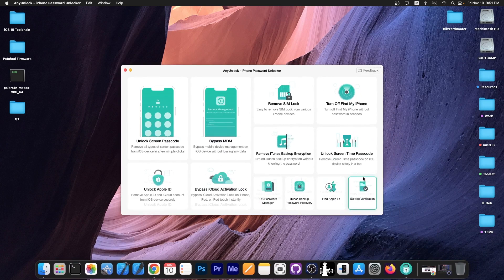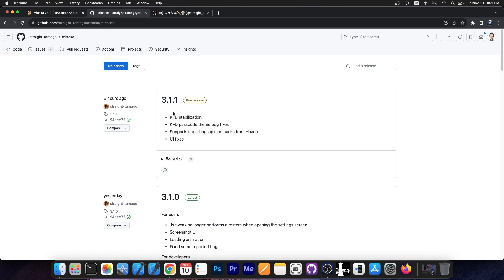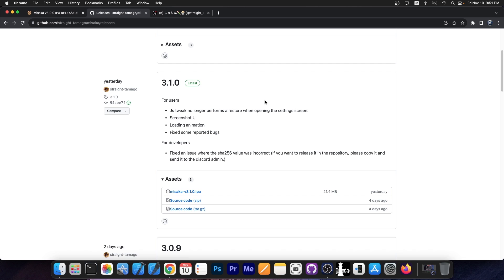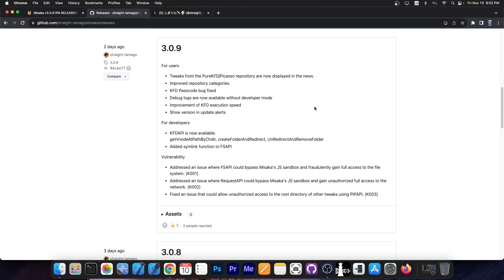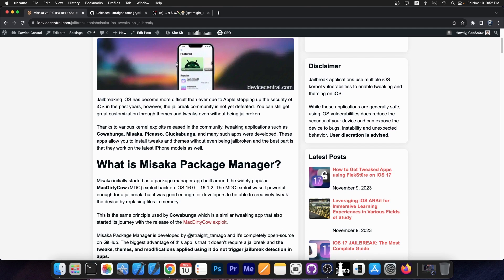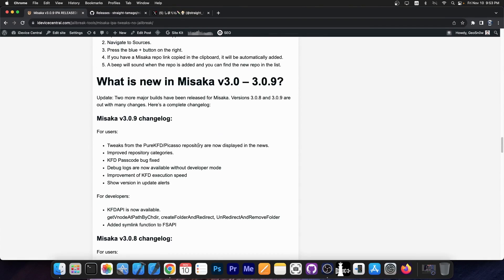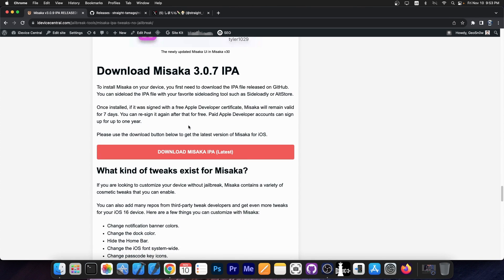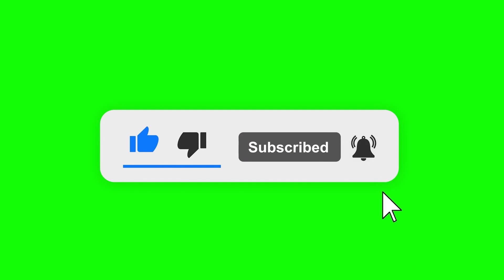iOS 16.0 - 16.6 b1 A12+ INSTALL TWEAKS WITHOUT JAILBREAK: Misaka Package Manager v3.1.1 RELEASED!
In today's video, we're discussing the latest version of Misaka Package Manager which allows you to install cosmetic tweaks on your iOS device without being jailbroken. Misaka Was updated to version 3.1.1 which brings a lot of new features and stability improvements. Misaka supports iOS 16.0 up to iOS 16.5 and iOS 16.6 Beta 1 on all devices. Jailbreak detection is also not triggered in the apps while using Misaka Tweaks.

~ GeoSn0w